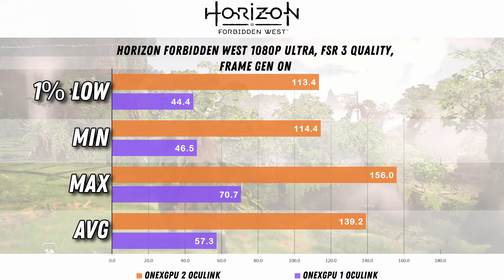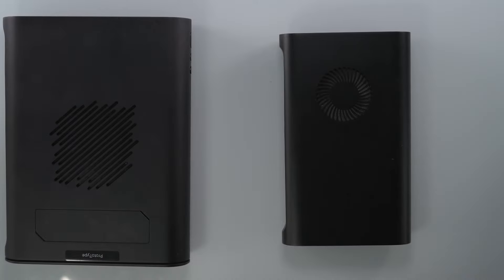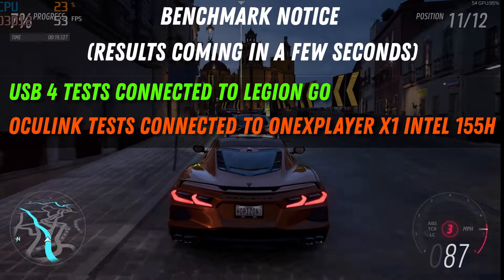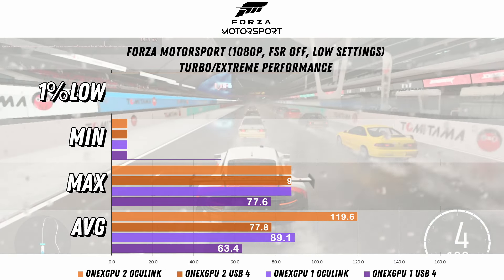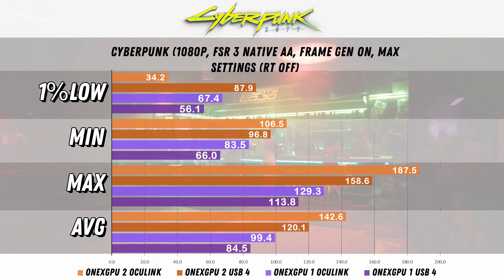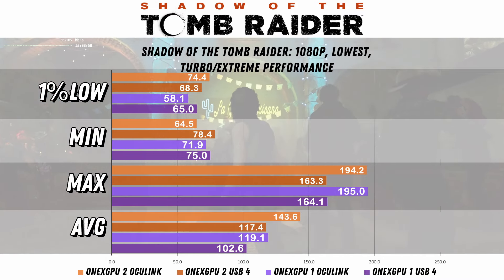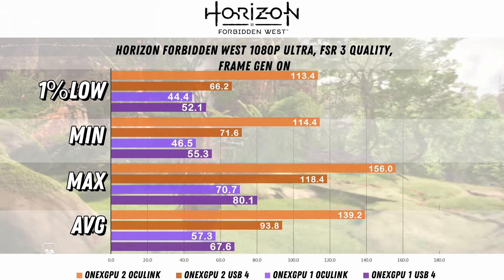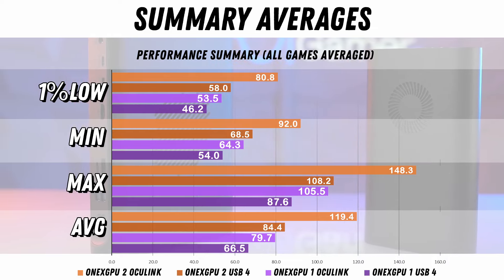Onexgpu Vs Onexgpu 2 Which is Best For your Rog Ally X or Legion Go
A head to head performance test of two of the best portable egpus for your handheld PC.

00:00 intro
00:13 specs
00:35 size comparison
01:06 important benchmark info
01:29 benchmarks
04:09 benchmark summary
04:48 final thoughts